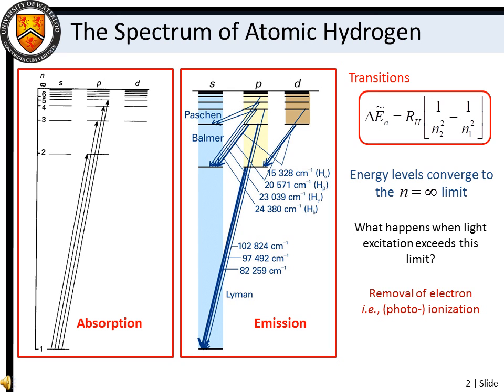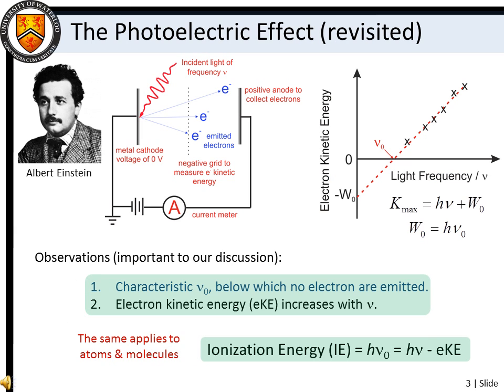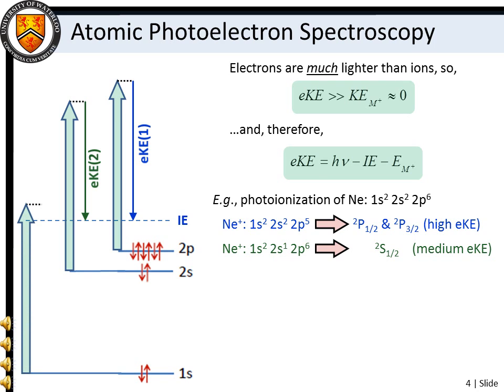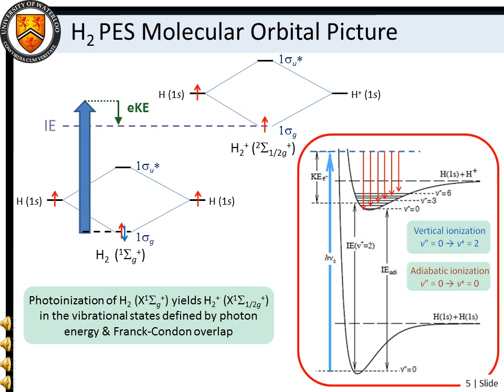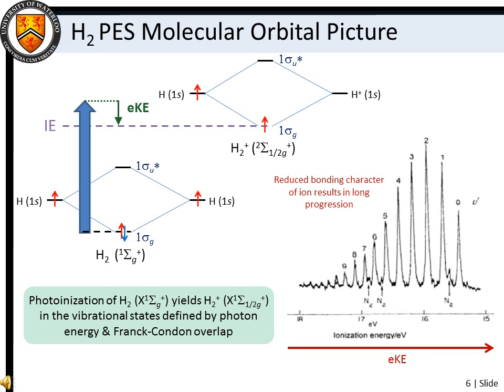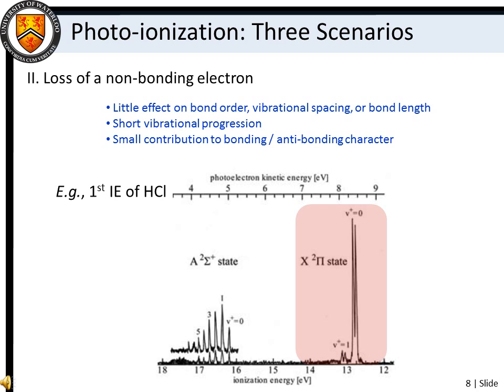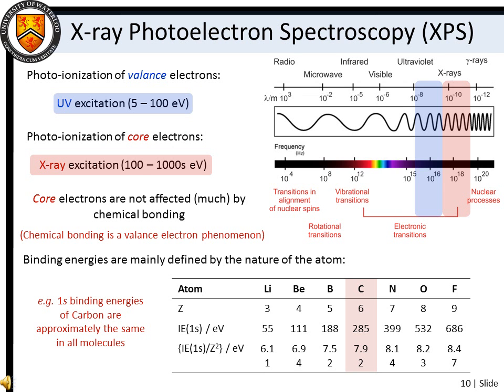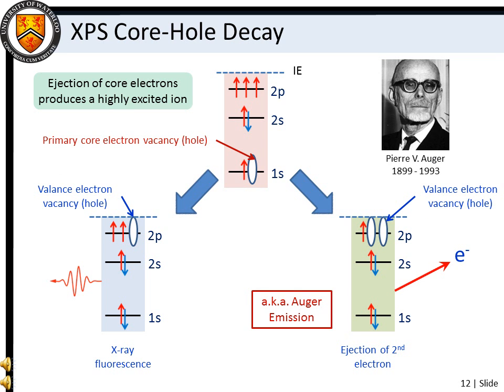Spectroscopy I - Master Class 12 (Photoelectron Spectroscopy)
A basic intro to undergraduate spectroscopy. Master class 12 describes photoelectron spectroscopy.